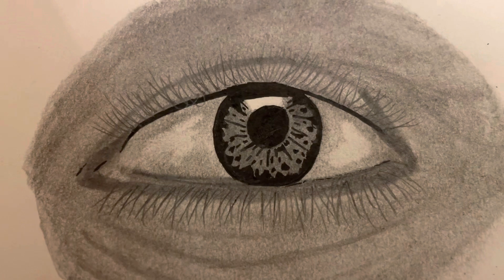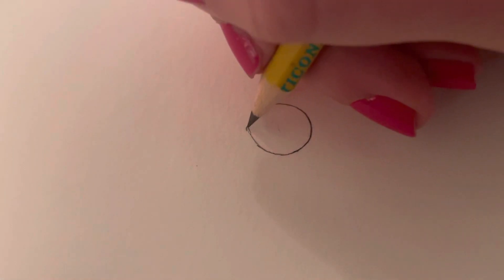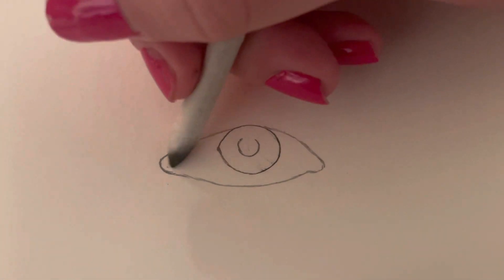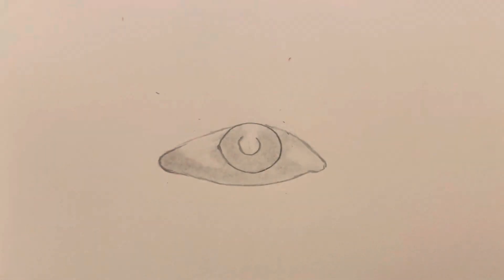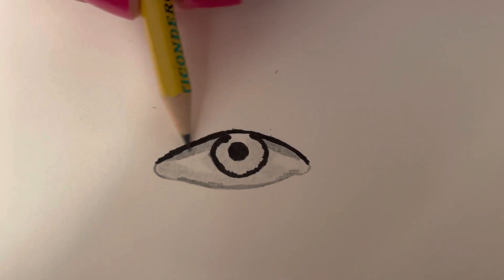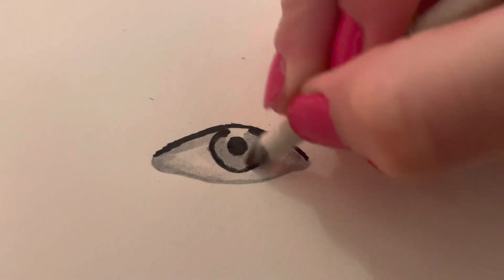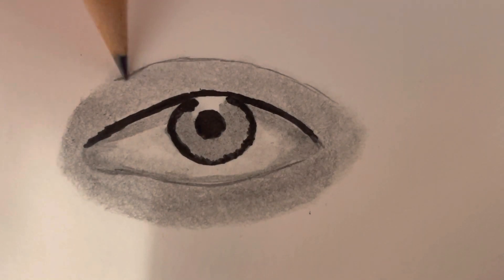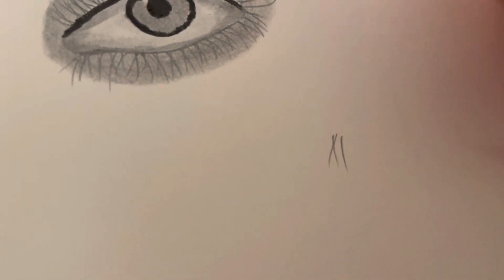How to draw an eye tutorial for beginners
Hi I really hope you found this video helpful. Make sure to like if you want more videos like this!
All you need for this video is.
A paper any size.
A pencil as long as it can be erased.
A paintbrush blending stump or tissue paper for blending.
And a gel pen or a marker for the pupil and shadows.
New video will be coming next Sunday as that is my posting day so make sure you check my channel Sunday for videos.
Happy Sunday!
My Instagram is Art4youanimals my Instagram has more pictures of my art check it out for more art.